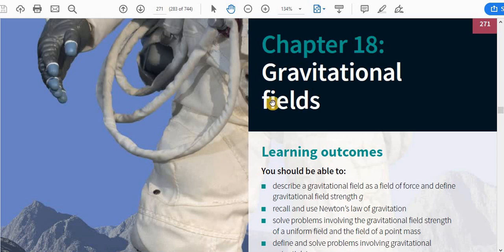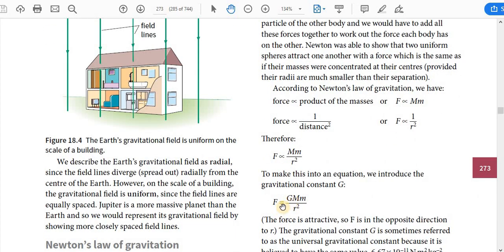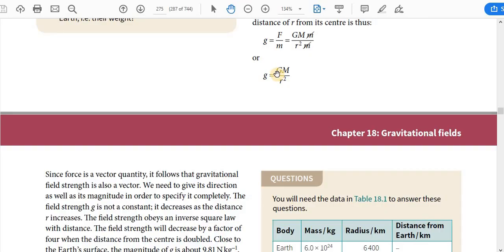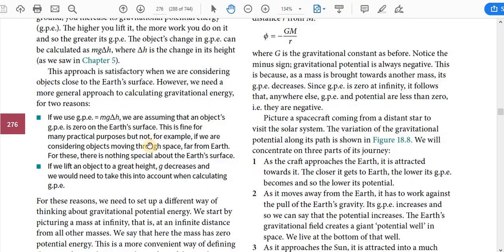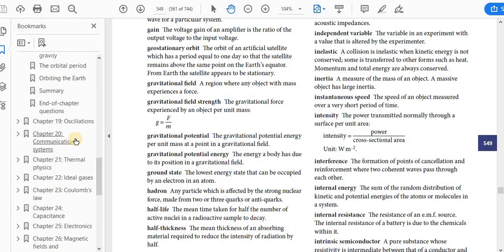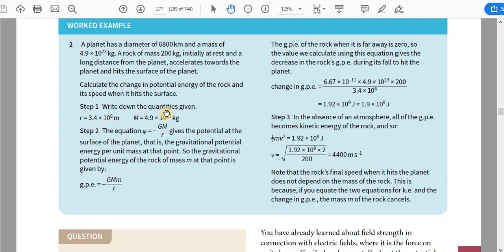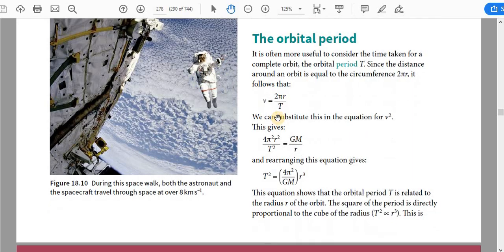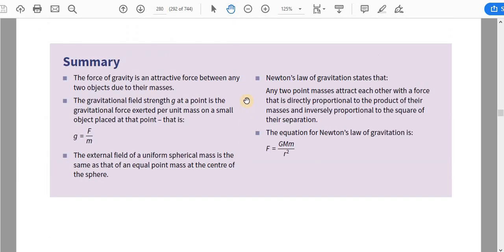18. Gravitational Fields | CIE A Level Physics